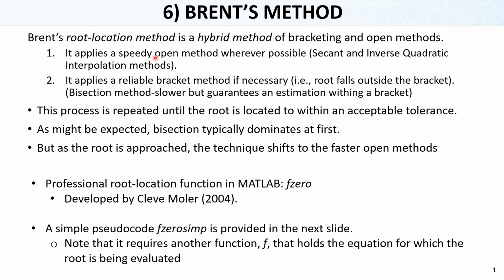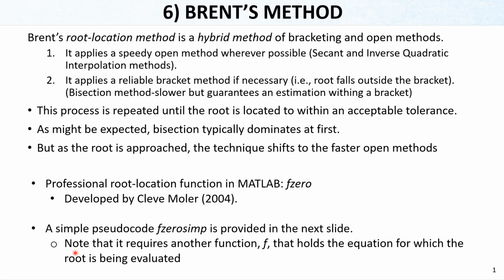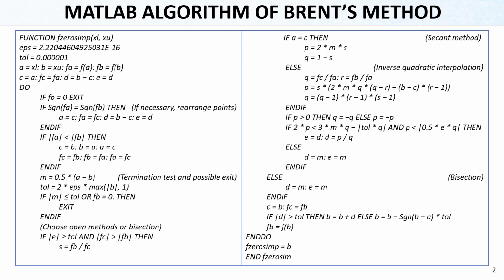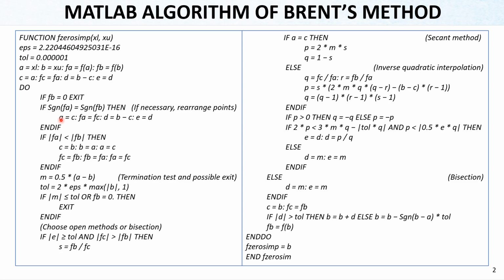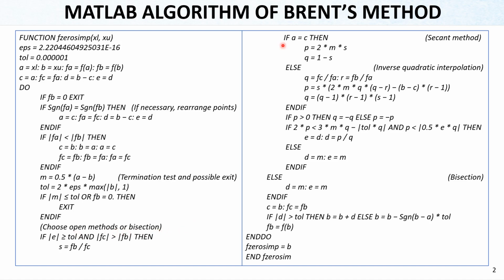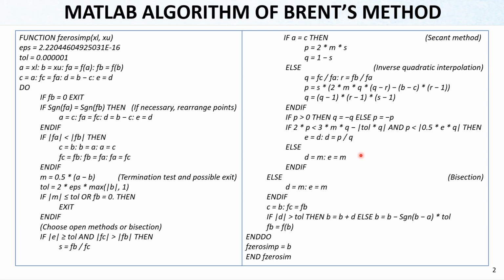Numerical Methods Lec19 Ch06 Open Methods10 Brents Method